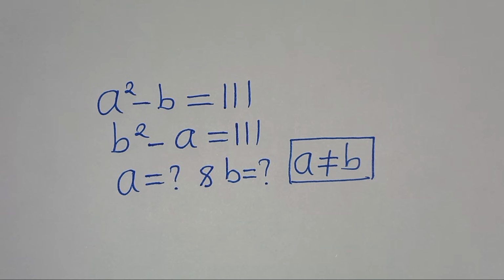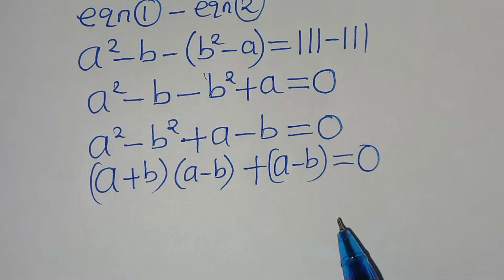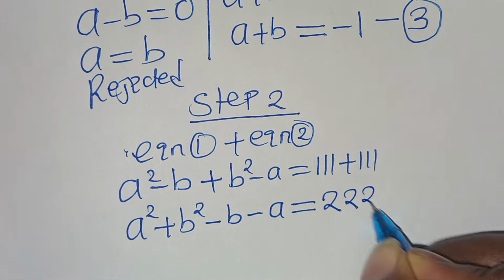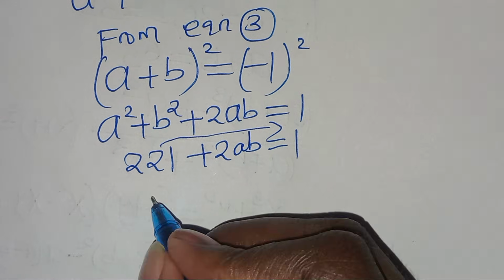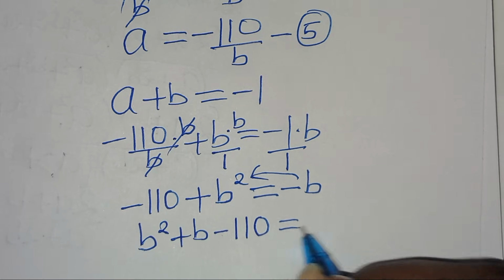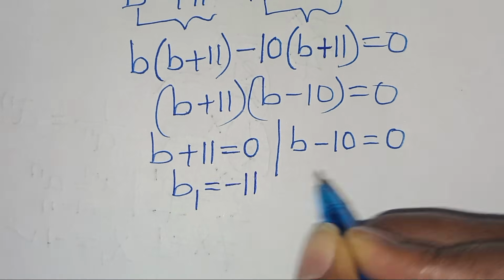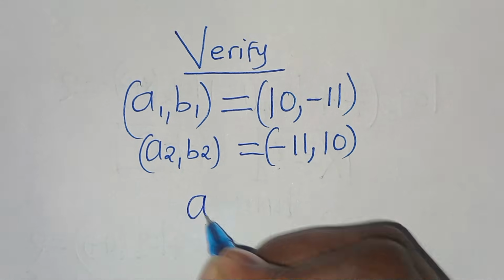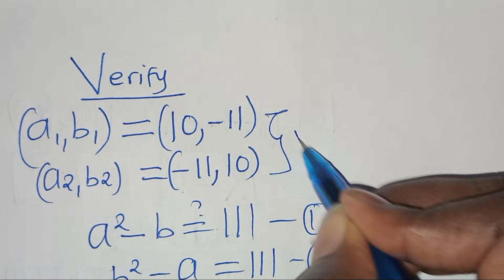Germany | Can you solve this? | Math Olympiad